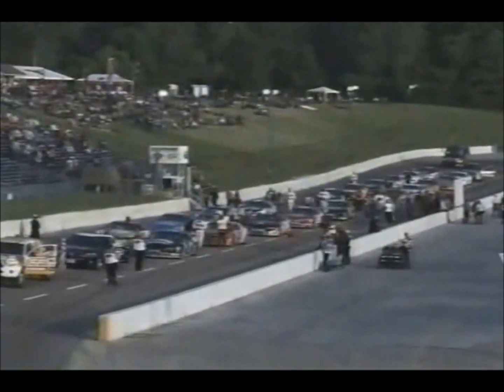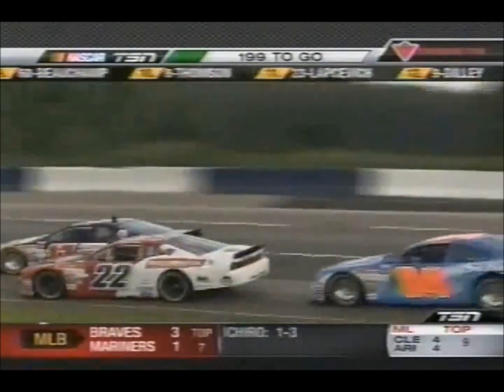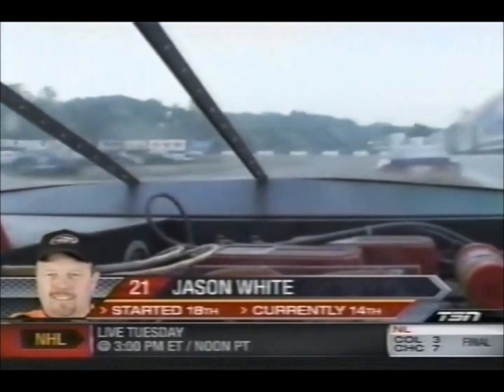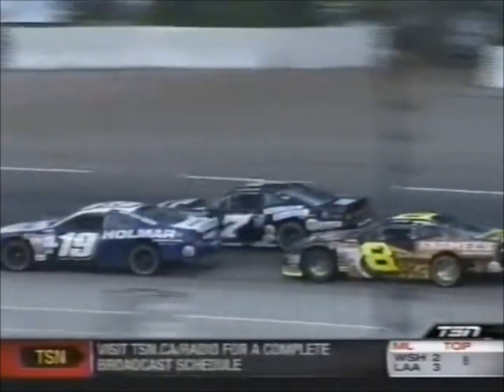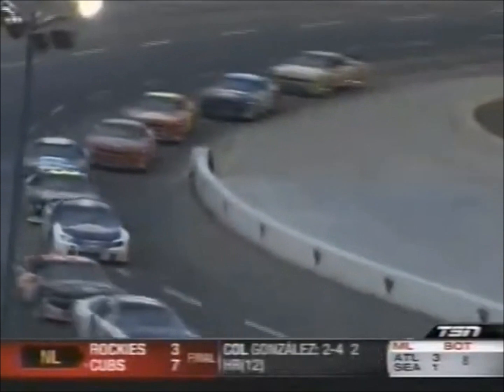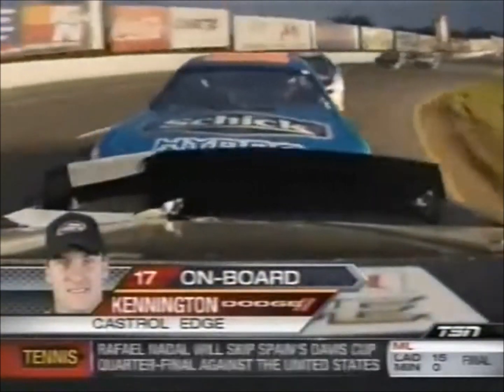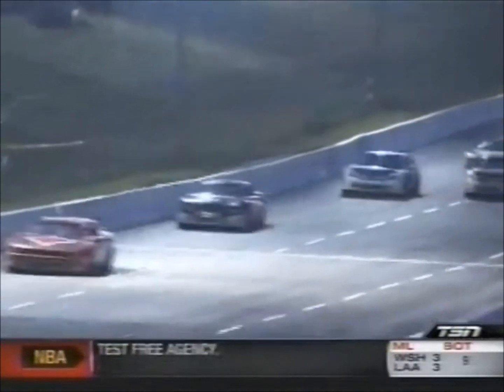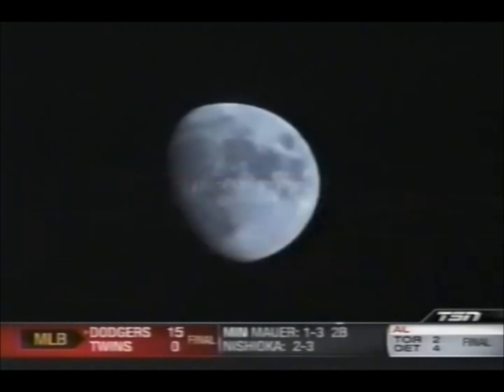2011 NASCAR Canadian Tire Series Keystone Light 200 at Delaware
This is race 3 of the 2011 Canadian Tire Series from Delaware Speedway!

This race was originally uploaded by battalionfan888.